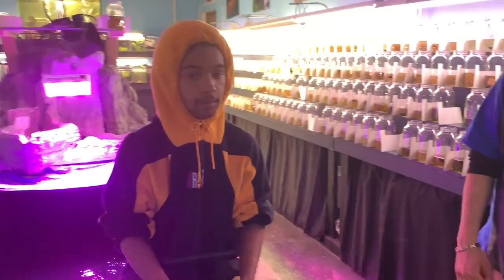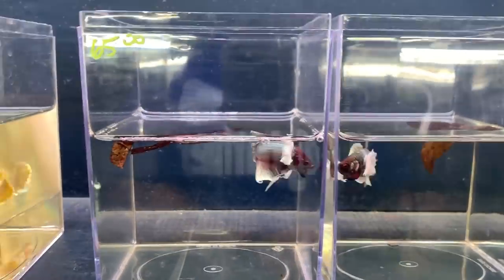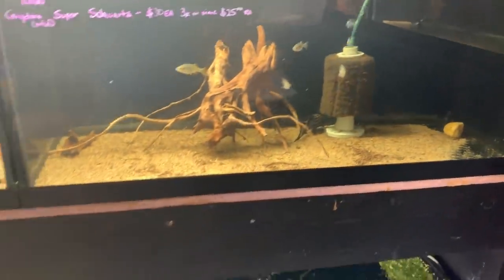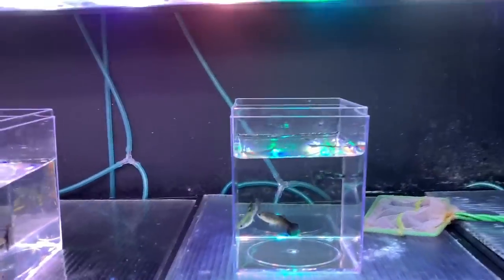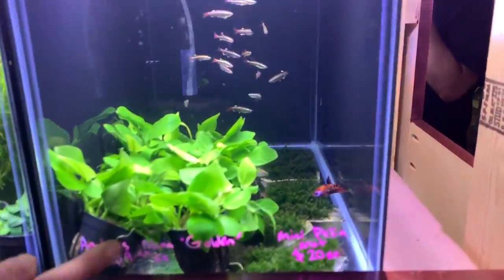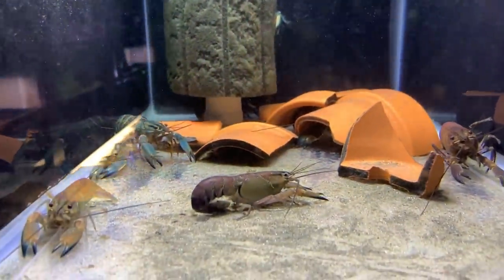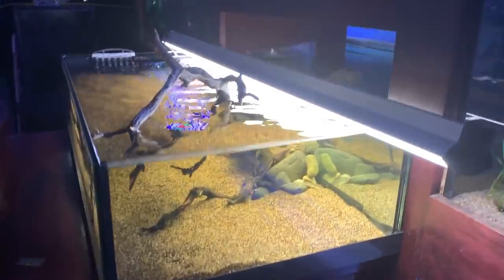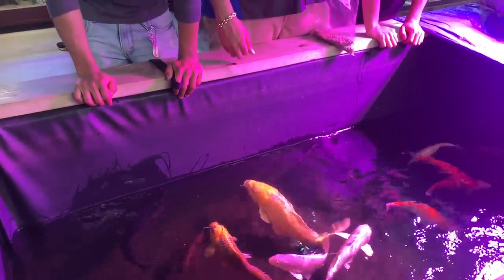MY FAVORITE LOCAL FISH STORE TOUR YET! TAMED WATERS!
MY FAVORITE FISH STORE TOUR YET! TAMED WATERS!
This local fish store tour is awesome. This LFS carries show quality betta fish, spectacular guppies and other fish.
The staff at this aquarium shop  is very knowledgeable and friendly. If you are anywhere near the Minneapolis are, check out Tamed Waters for sure!

Seachem Prime

Seachem Safe

Prazi Pro

Ich X